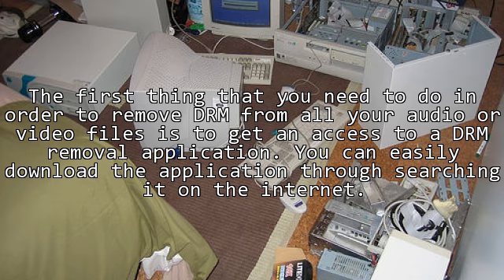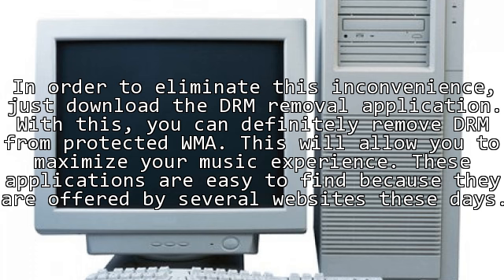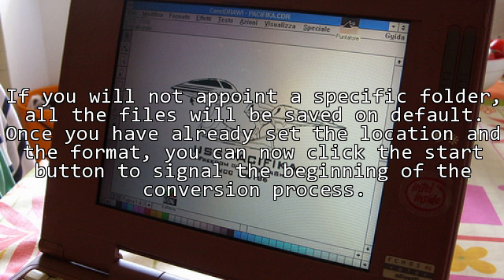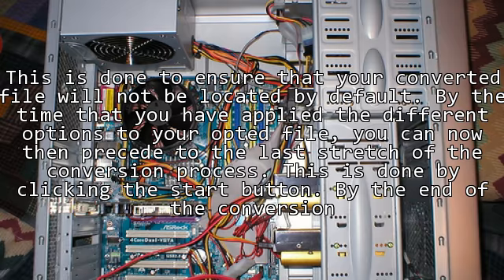Lean How To Remove DRM From All Media Files